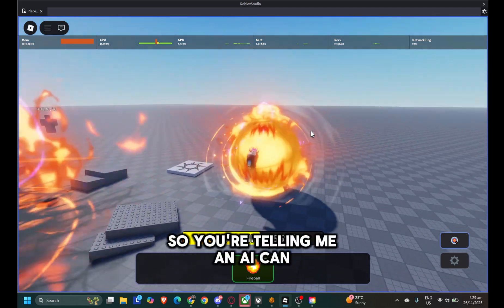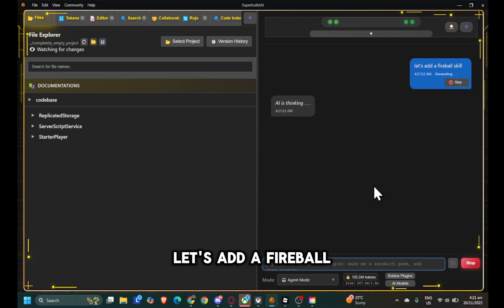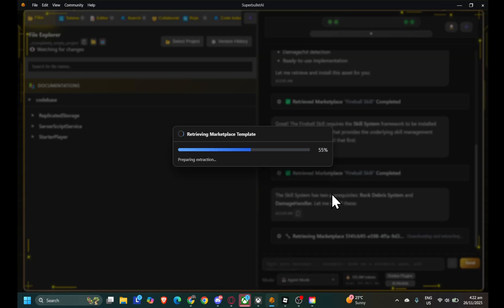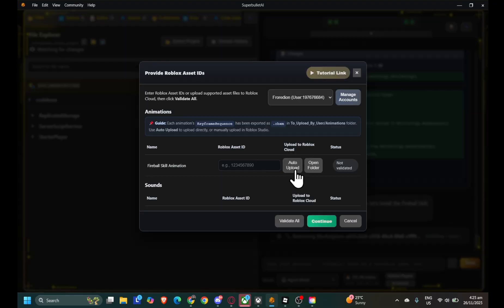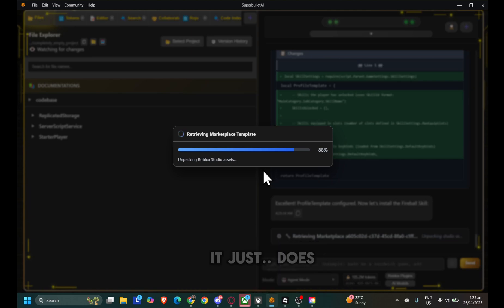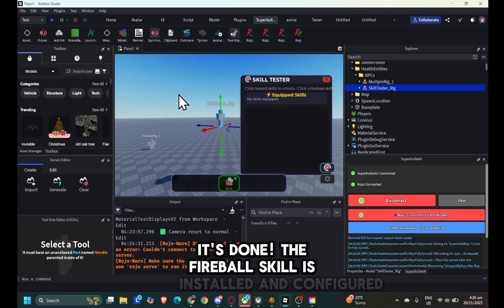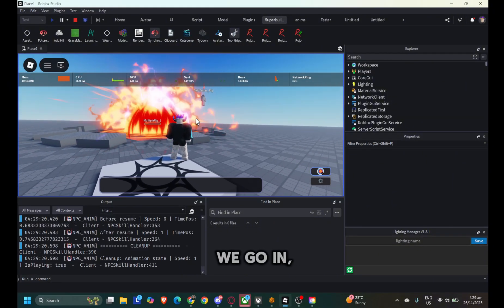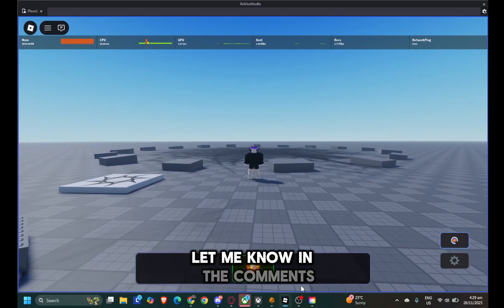Add a fireball skill system to your Roblox game in under 5 minutes!!